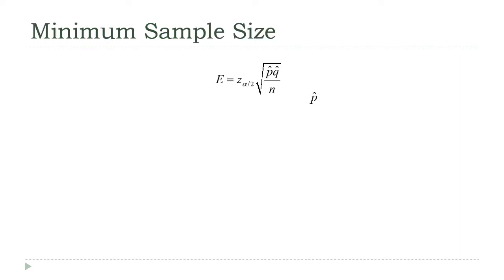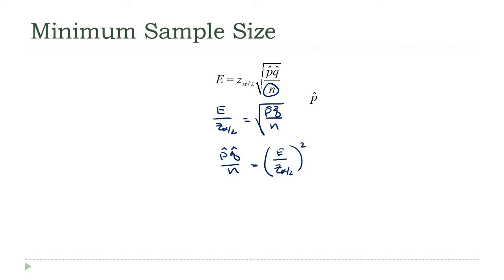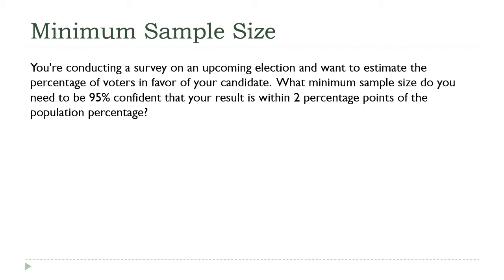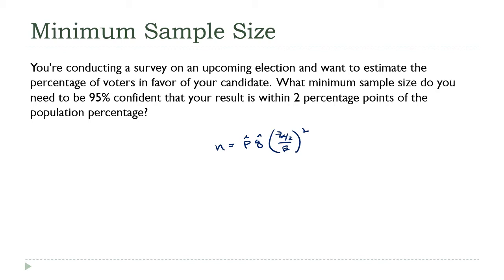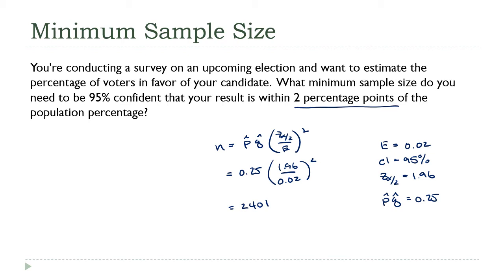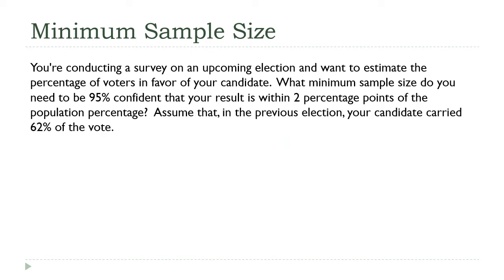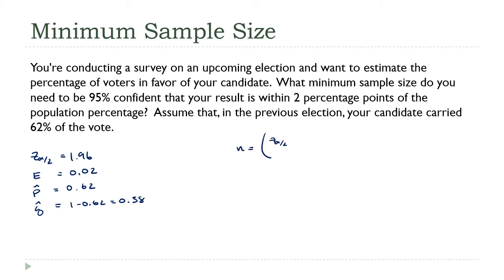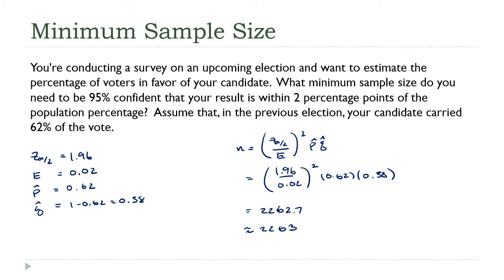Samples Size for a Population Proportion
Now that we know how to calculate a confidence interval for a proportion, the next question to ask is, What sample size do we need to get a required level of confidence in our results?